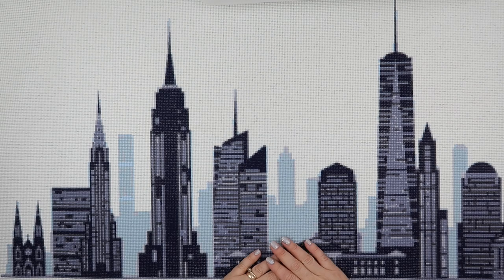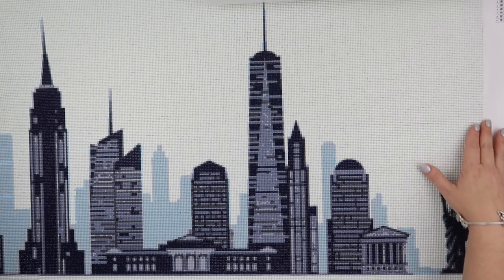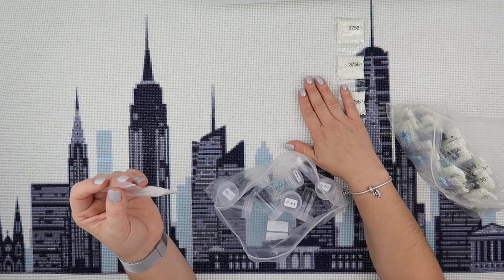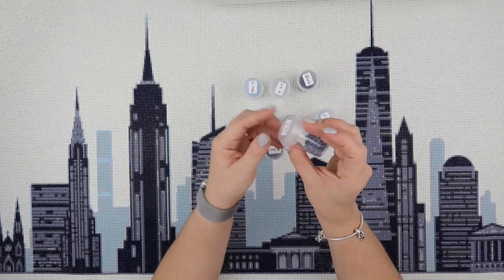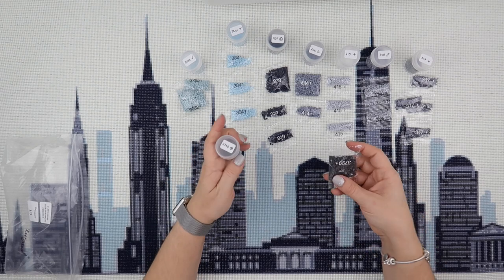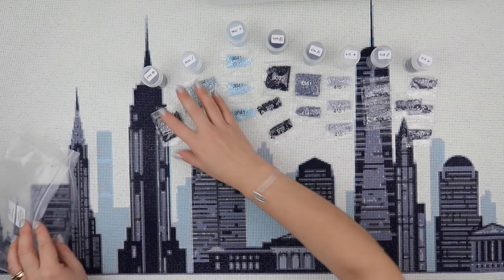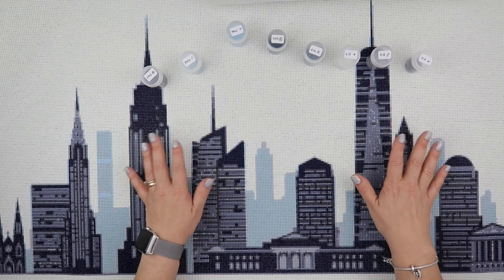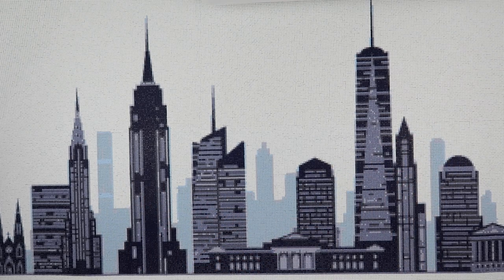Diamond Painting - Completed | New York Ever Moment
It's finished! This is a custom that I got from Ever Moment on Ali Express